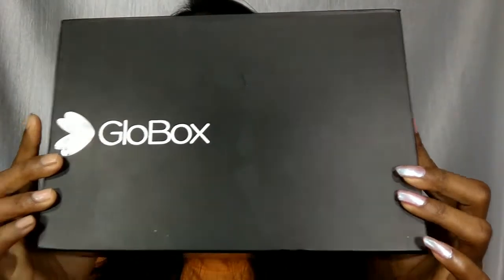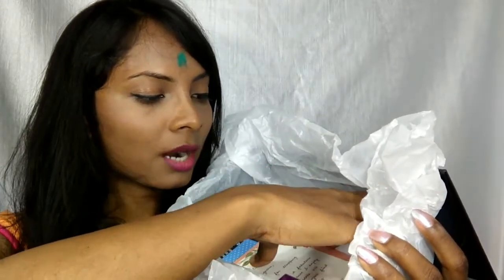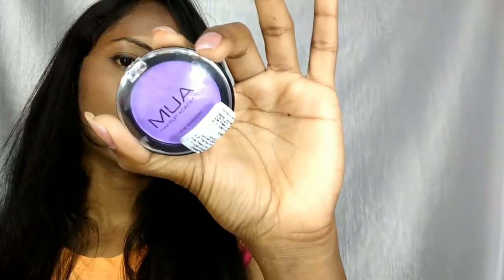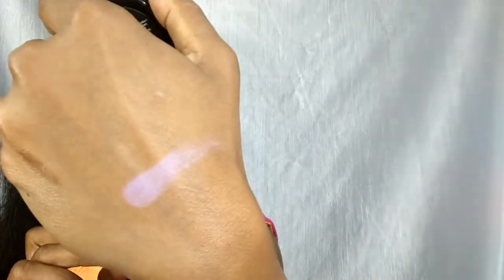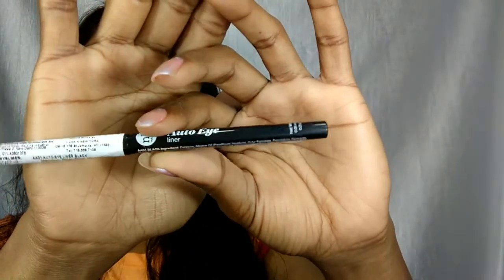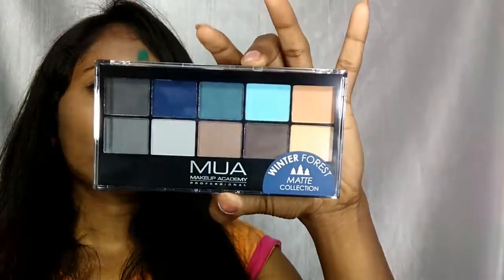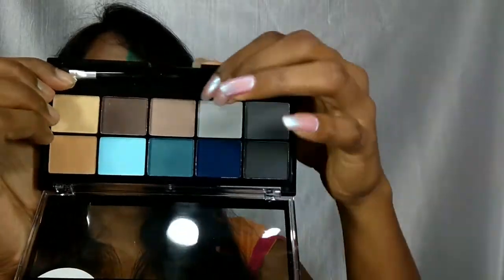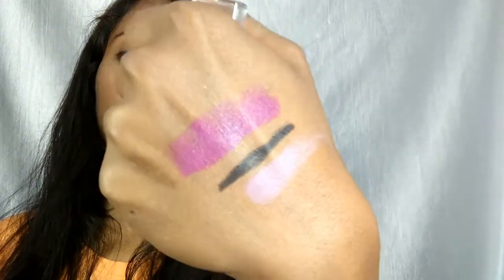FEBRUARY GloBox UNBOXING & REVIEW | FIRST IMPRESSIONS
Hey girls...so here I am with my first ever GloBox.I ordered this in FEBRUARY month but due to holi n all...I was unable to shoot the unboxing in Feb..so sorry for uploading in March.But this box was basically for a REVIEW purpose.
The MRP of the box is 999/-

The box is amazing with amazing products from high end brands and the vry important thing is that you can customize this box on your own from so many choices.My first impression of this box is just WOW.I loved this box and everything about this box.😘😍

How TO TRAIN YOUR INDIAN RINGNECK PARROTS TO TALK..

Watch my MITTHU PLAYING AND CLIMBING ON WALL😁😱😵

My NYKAA SHOPPING HAUL

Bye bye guys ...luv u all😘😘

Music..